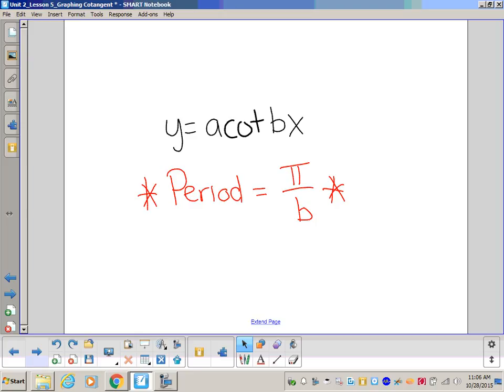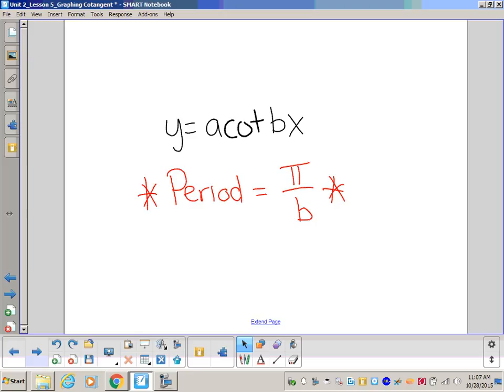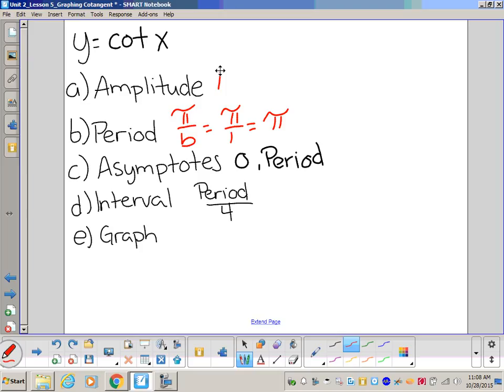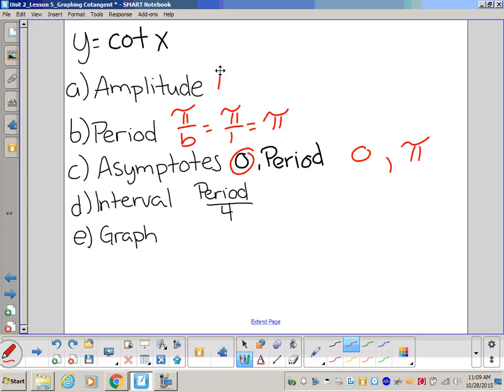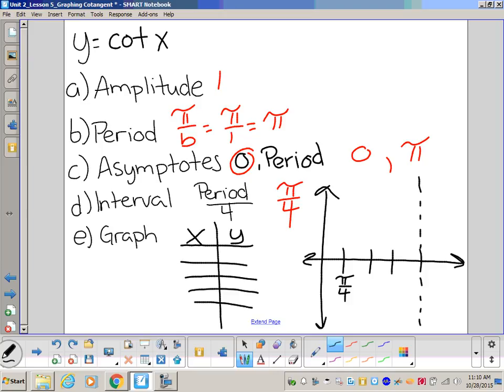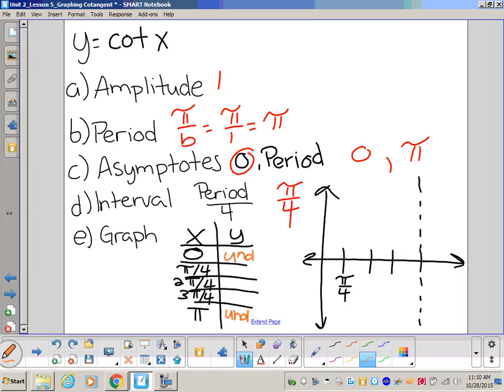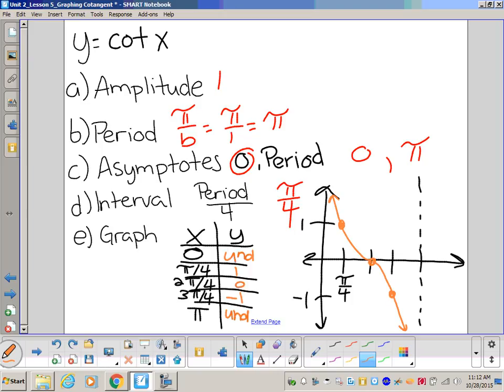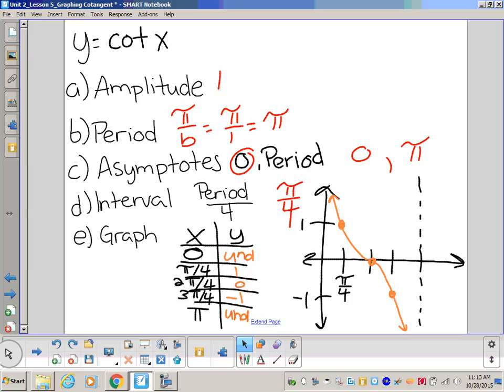Unit 2 Lesson 5 Graphing Cotangent